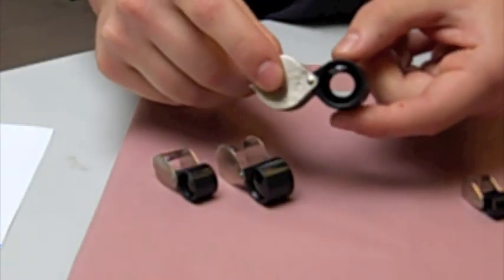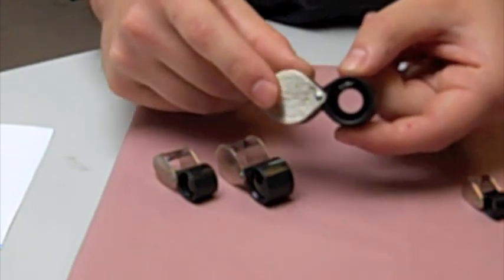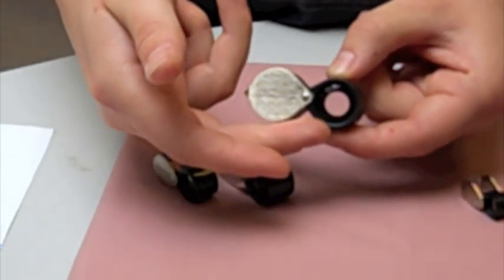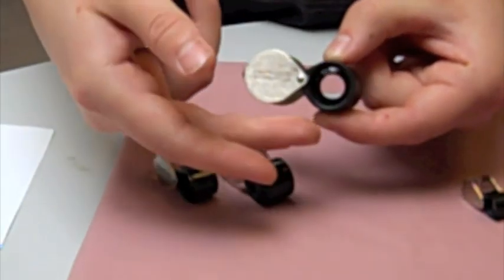How To Shop For Bausch & Lomb Magnifiers.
Learn about Bausch & Lomb's Hastings vs Coddington Hand-held Magnifiers